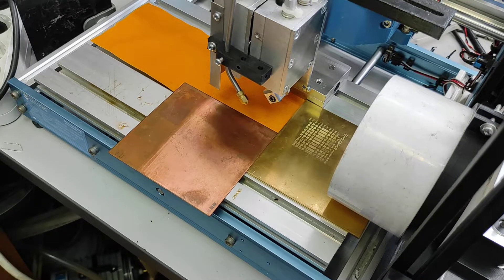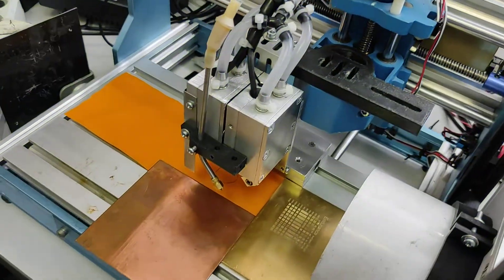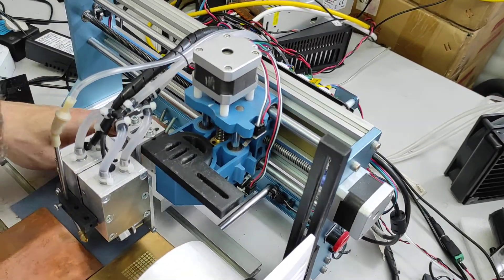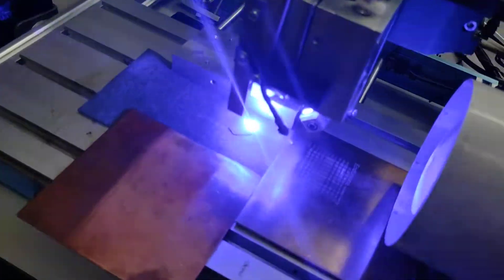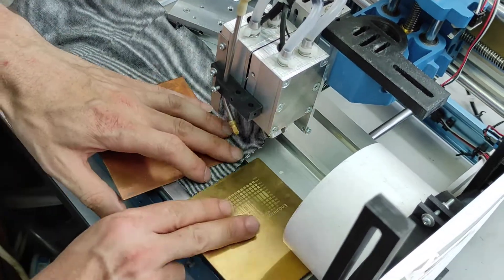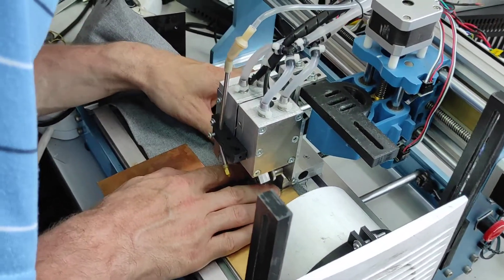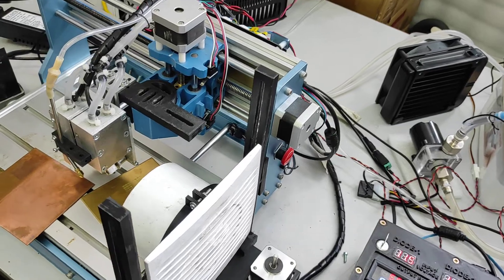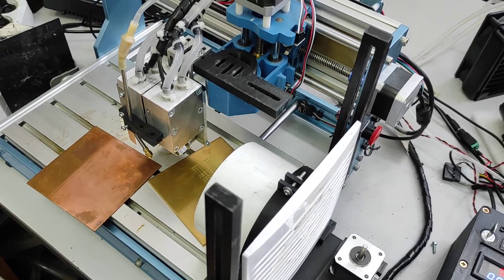Fabric (textile) laser cutting with 15 watt water - cooled laser installed on CNC 3018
An Endurance industrial 15 watt diode laser for fabric (textile) cutting.

Great and clean laser cut